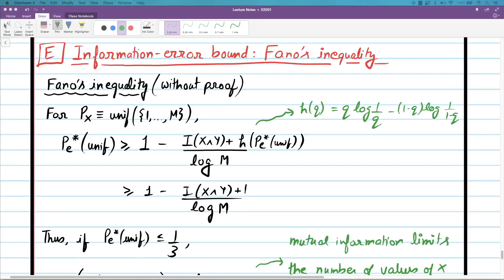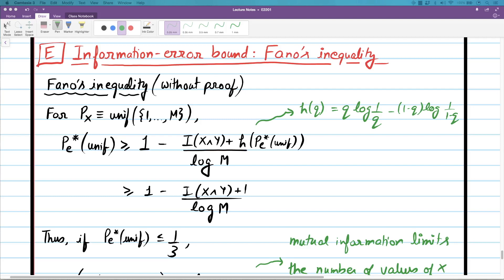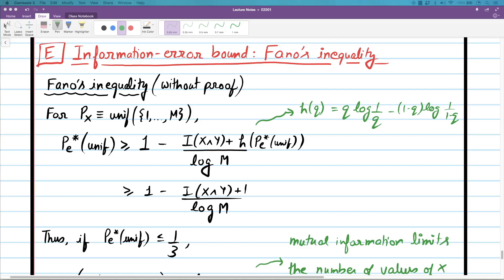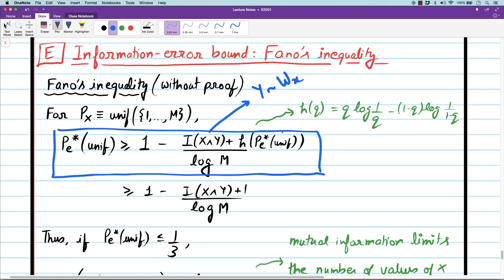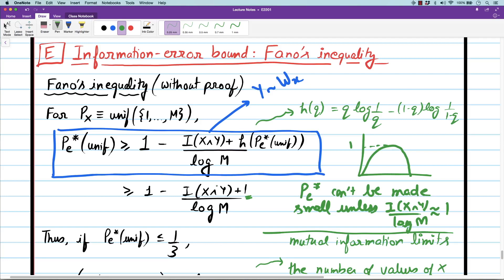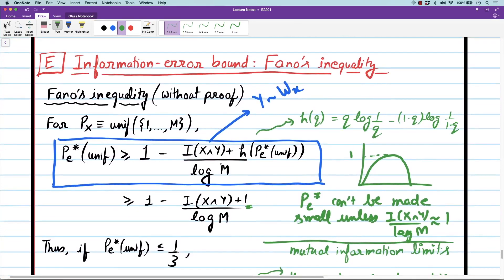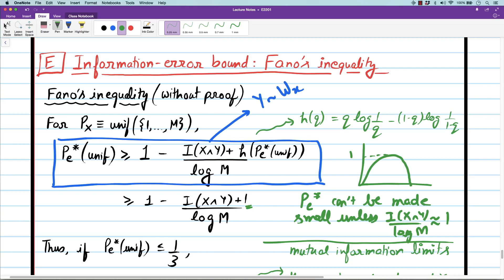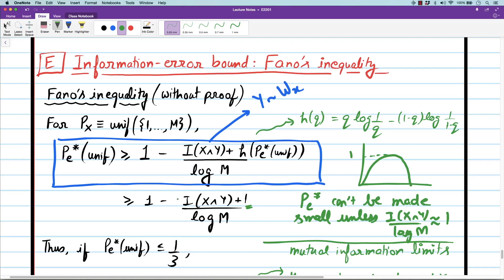25 Fano's inequality